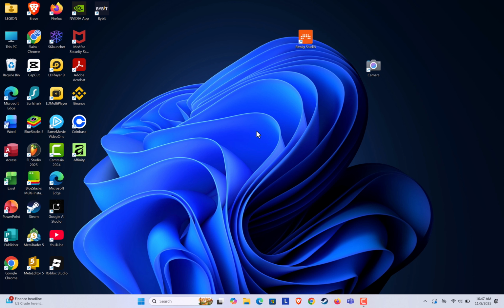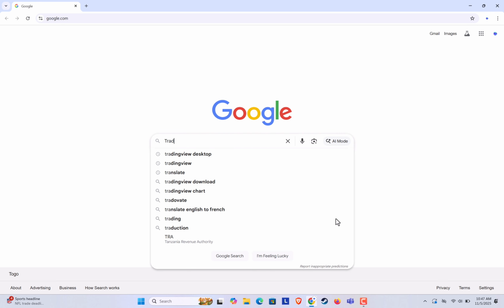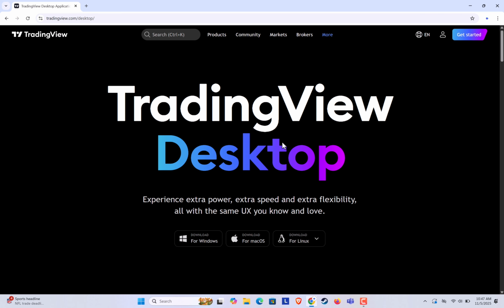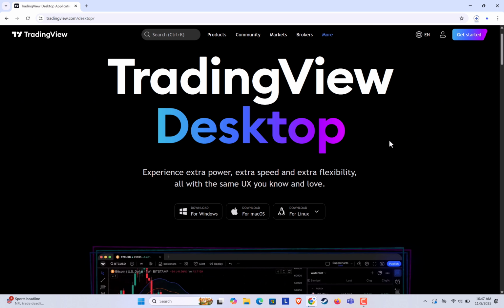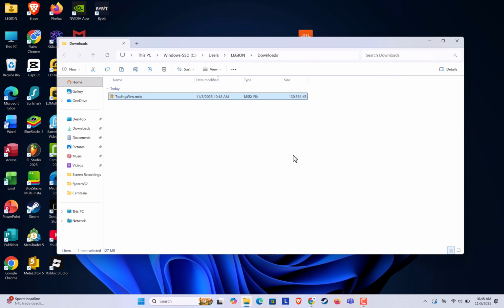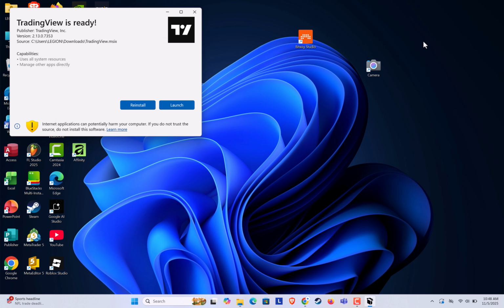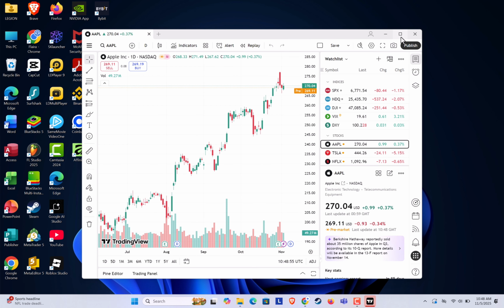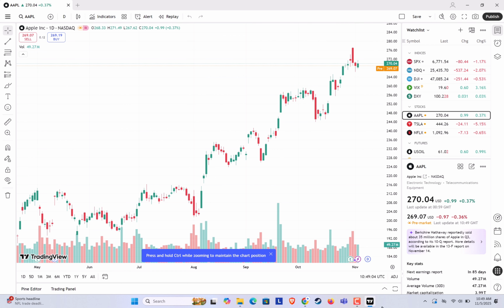How To Download and Install TradingView on PC/Laptop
How to Download and Install TradingView Desktop App in Windows Laptop Computer